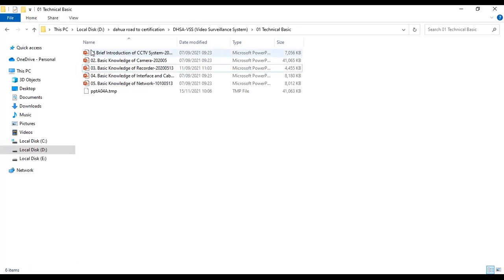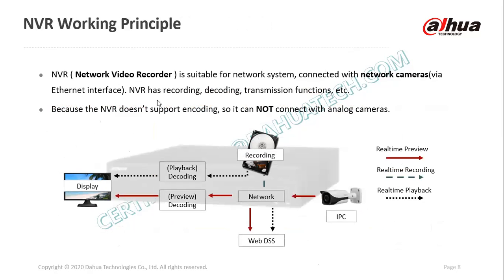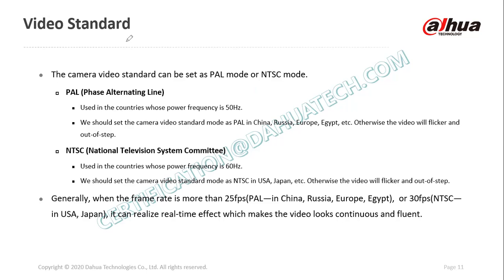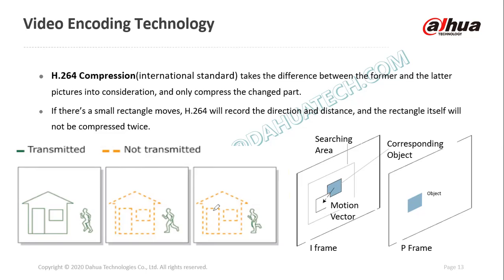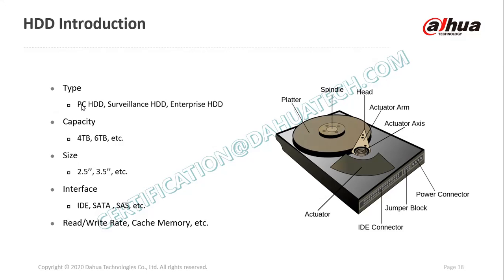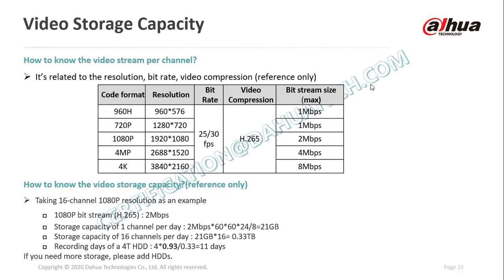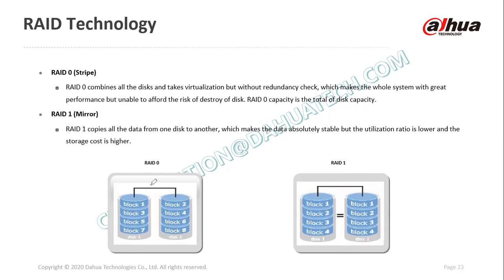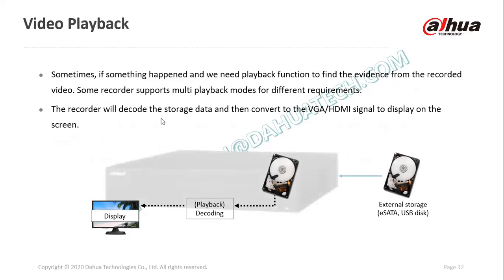4. Basic Knowledge of Recorder part 1